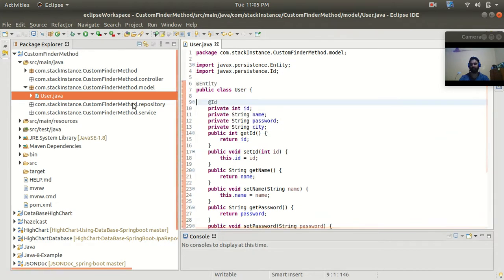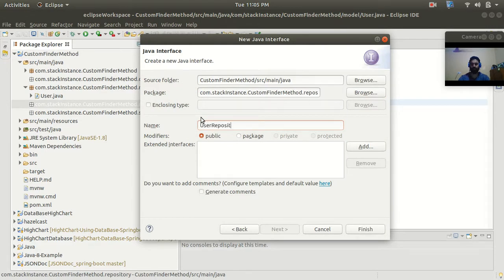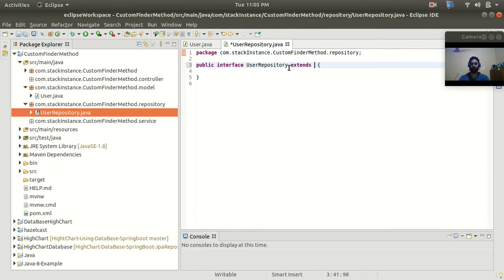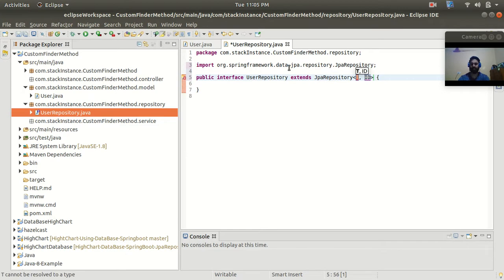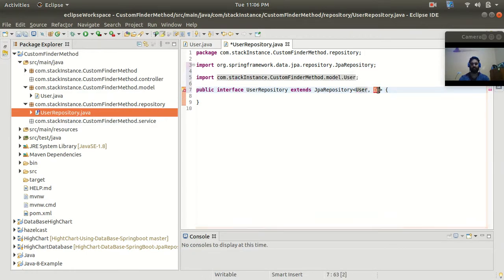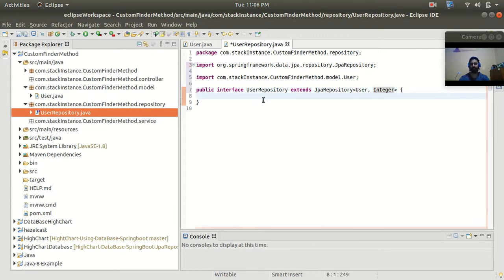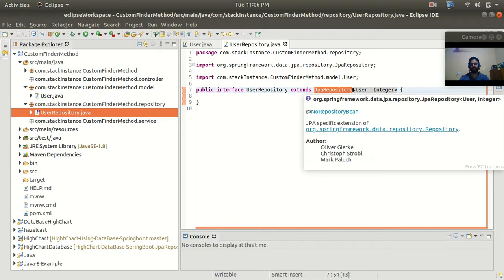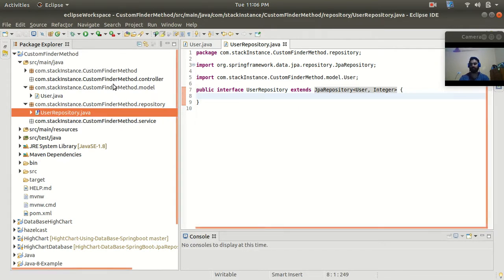How to Write Custom Finder Method Of Spring Data JPA Repository | Derived Query Method : Spring Boot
In this video, we will see how to write the custom finder method or the derived query method of Spring Data JPA in Spring Boot.
Custom Derived Method
Derived Query Method